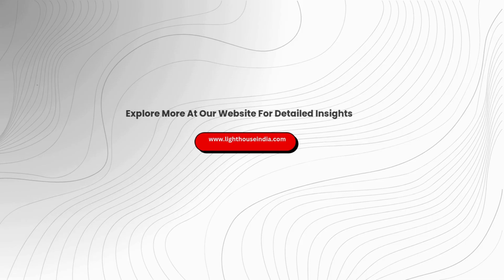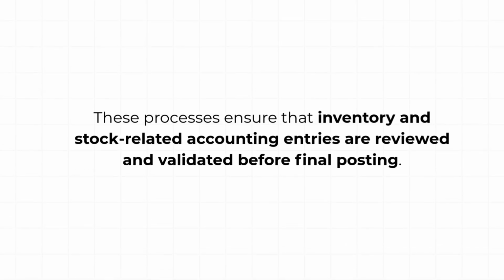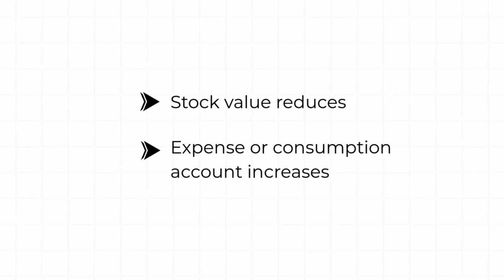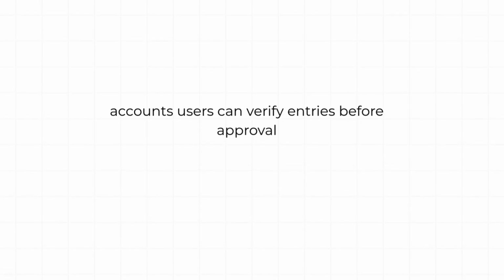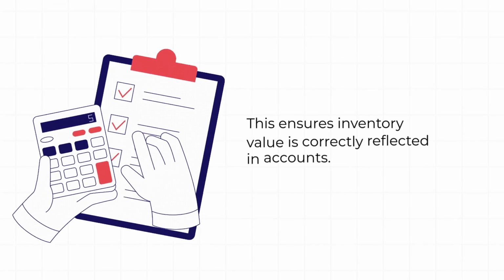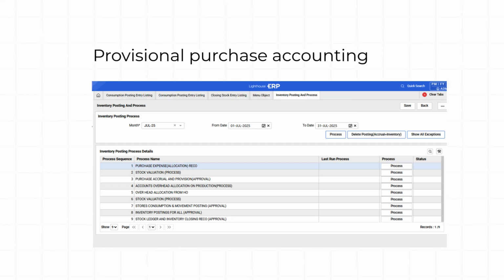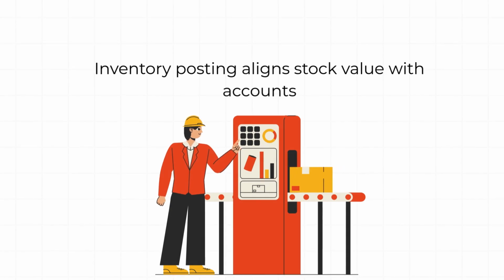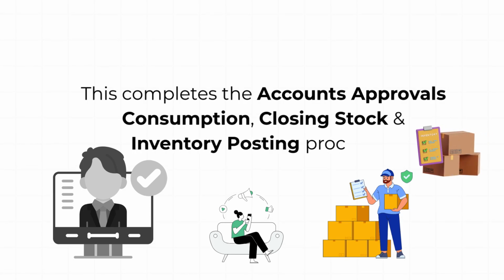Accounts Approvals Process in ERP | Consumption, Closing Stock & Inventory Posting | FARM Module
Finance Module – Accounts Approvals Process in Lighthouse ERP (FARM Module)
In this video, we explain the complete Accounts Approvals process in ERP, including:

✔ Consumption Posting
✔ Closing Stock Posting
✔ Inventory Posting Process
✔ Month-End Stock Valuation Controls
✔ Financial Impact of Inventory Transactions

You will learn:

• Why consumption posting is required
• How closing stock affects Cost of Goods Sold (COGS)
• How inventory posting aligns stock value with General Ledger
• Why approvals are mandatory before financial posting
• How ERP ensures proper financial control

This session is useful for:

• ERP learners
• Accounting students
• Finance professionals
• Accounts executives

erp demo
erp tutorial
erp software demo malayalam
erp sap
erp software demo bangla
erp system
lighthouse erp
lighthouse
lighthouse alchemy
alchemy erp academy
erp education
erp learning
manufacturing erp

In the next video: Fixed Assets Management in ERP – Asset Entry, Depreciation & Accounting Process.

📌 Watch the full FARM Module playlist to understand ERP accounting step-by-step.